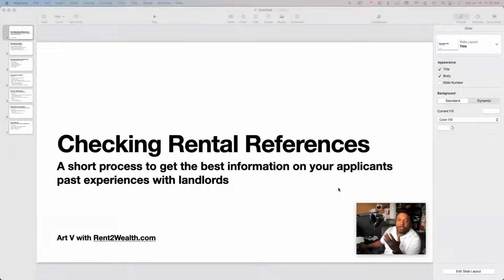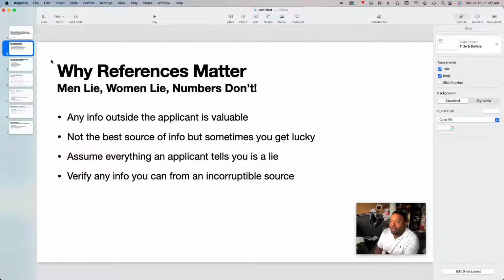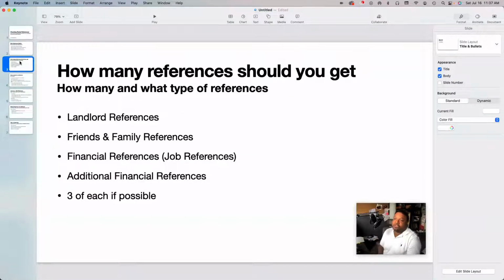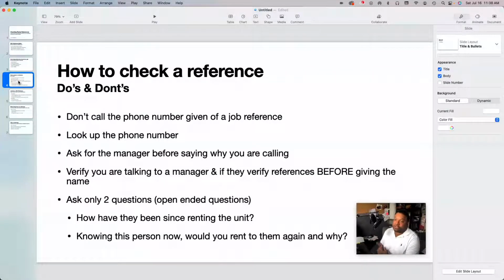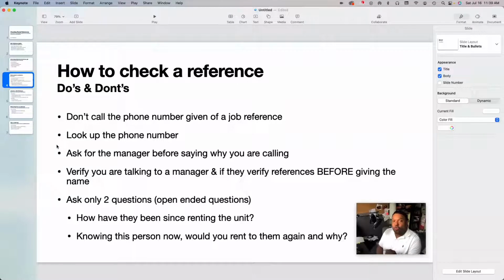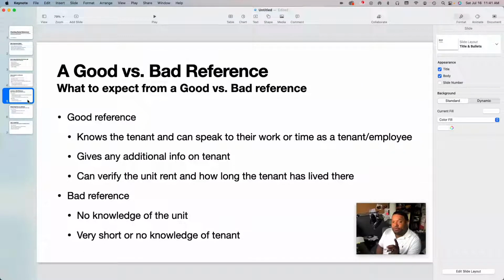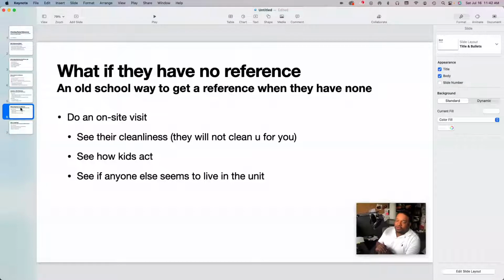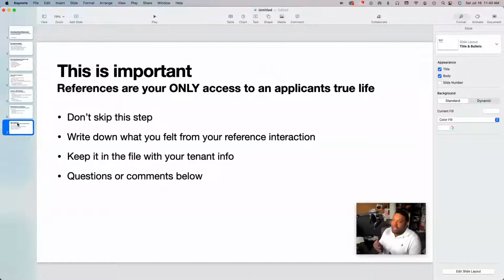Our Bulletproof Reference check process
This is the way we check rental references in ALL our rentals. It works for us and it does a better job of weeding out bad tenants.